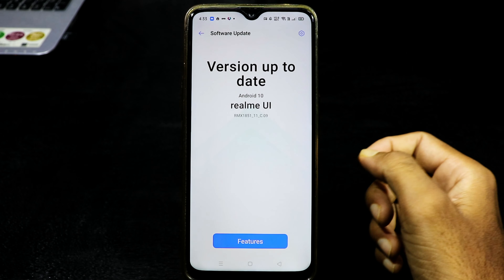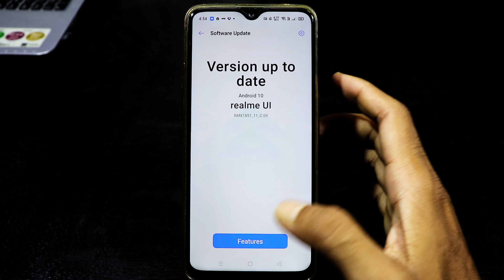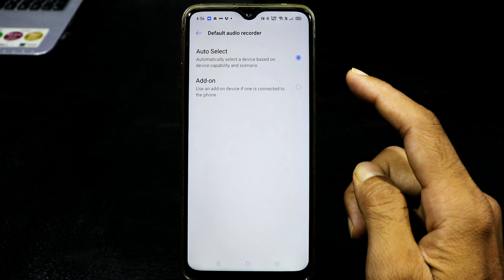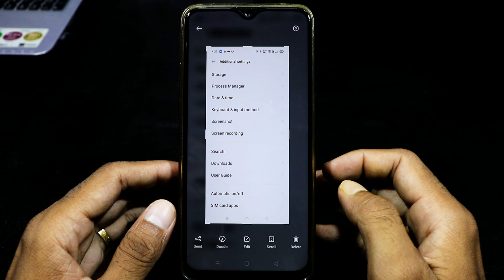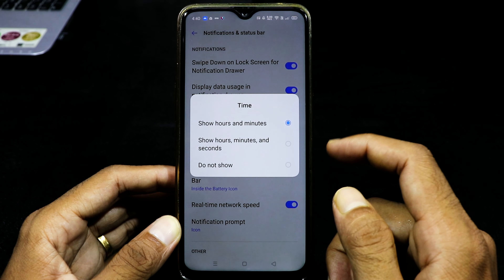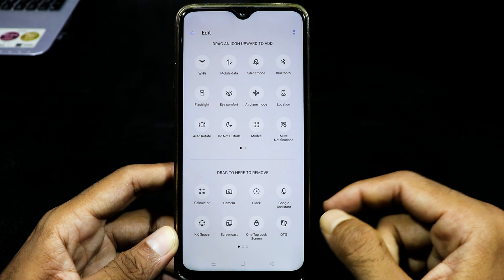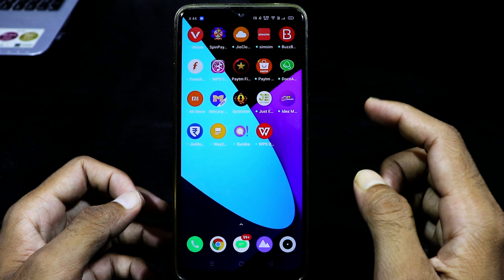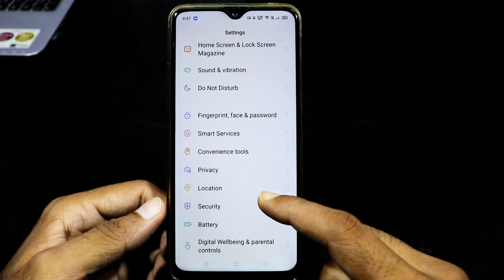Realme 3 pro new update | realme 3 pro new feautes | realme 3 pro c.09 new features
Realme 3 pro new update c.09 lo chaalaa manchi features add ayyayi.